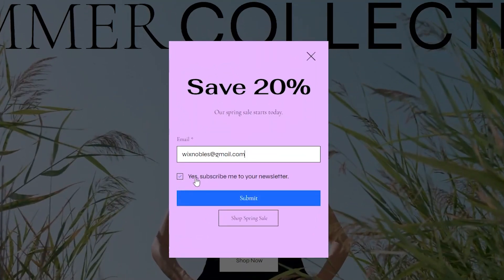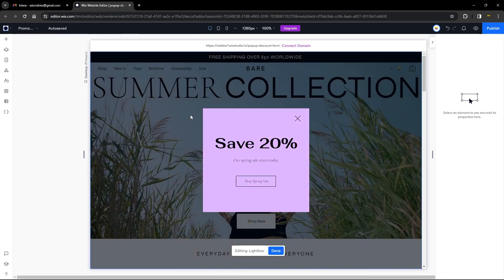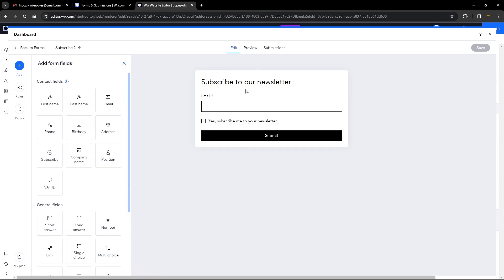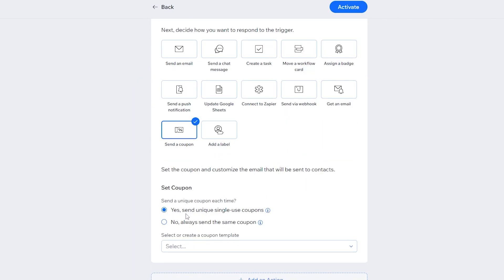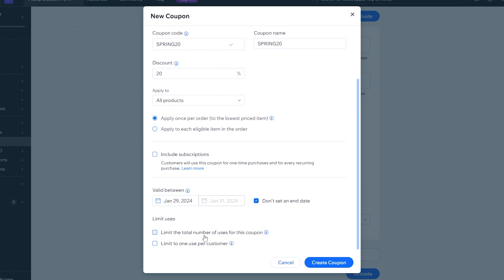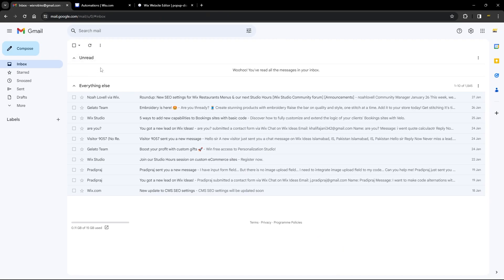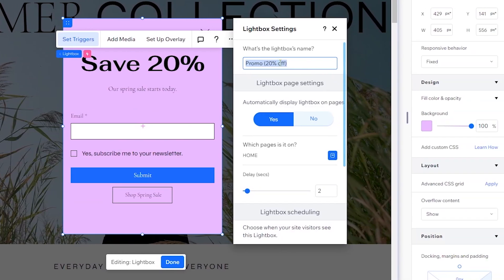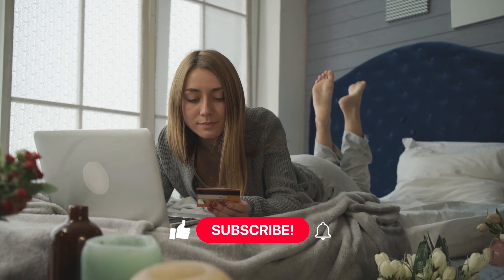Discount Popup Form + Wix Automation in Wix Studio | Wix Ideas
Discover the magic of Discount Popup Form + Wix Automation in Wix Studio with Wix Ideas! Elevate your website's appeal and streamline customer engagement effortlessly. Learn how to craft captivating discount popups and automate your offers with precision. Watch now and unlock the secrets to maximizing conversions with Wix Automation!